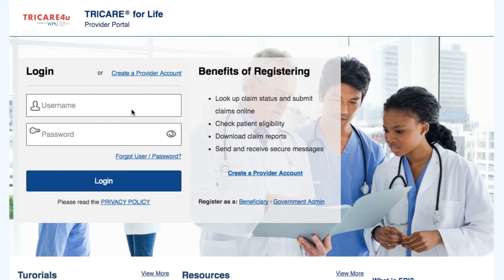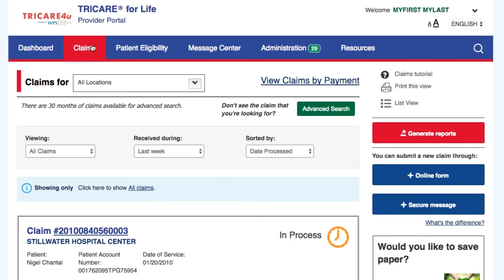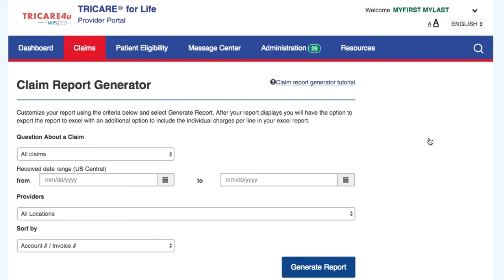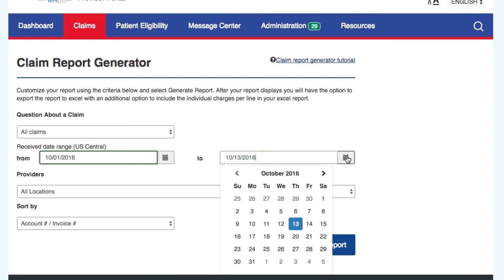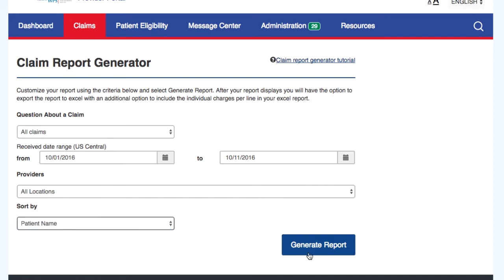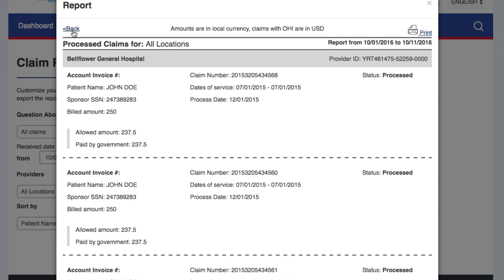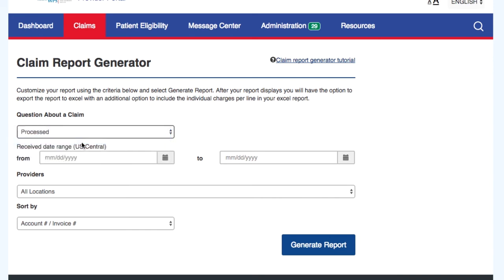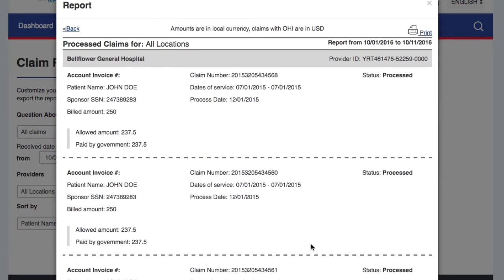TDEFIC Providers- Claim Reports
Video Tour of the reporting tool to customize and create claims reports